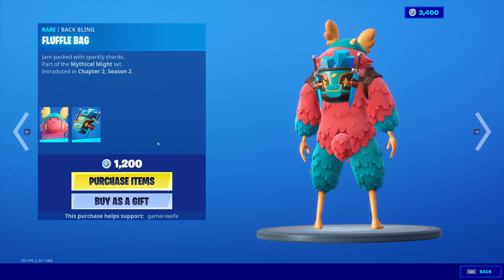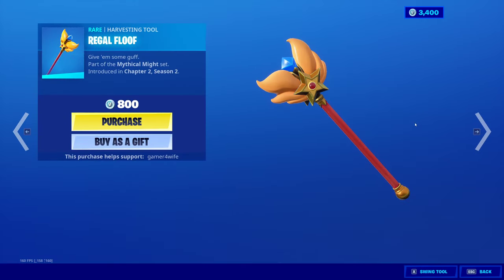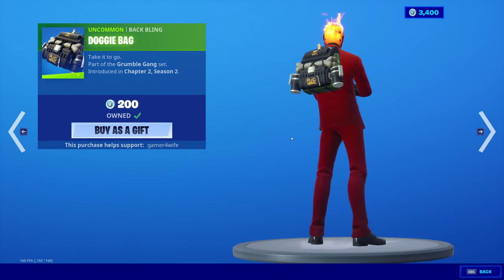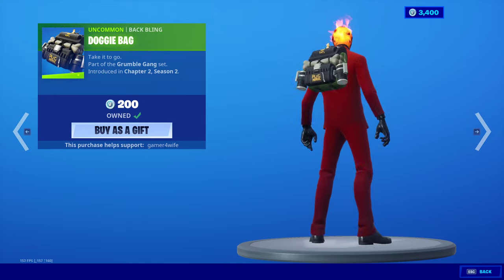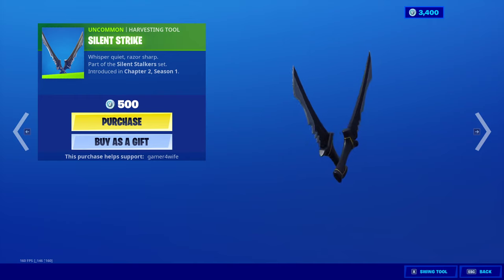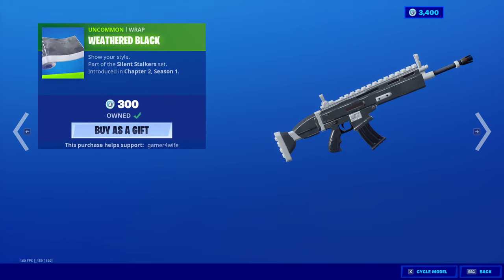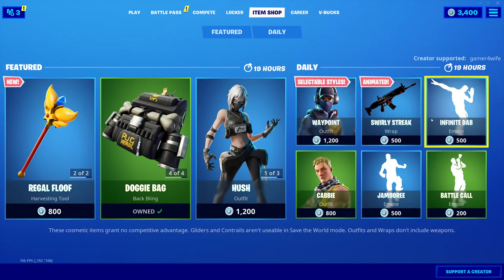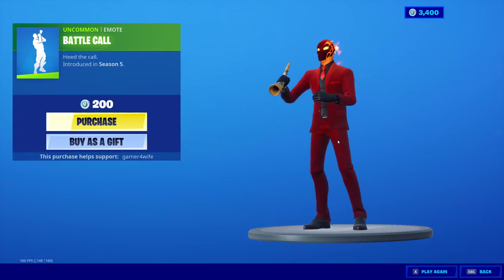NEW Massive chicken Guff Skin thing!! Fortnite Item Shop April 30, 2020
Fortnite Item Shop right now on April 30th, 2020.

If you would like to support me for the Support A Creator event, just go to the Item Shop, click the bottom right button that says, "Support Creator" and type in the name "GAMER4WIFE" exactly like that! Thank you guys for the support.